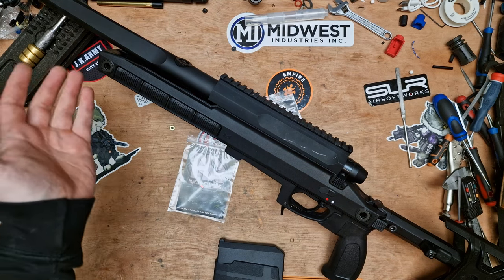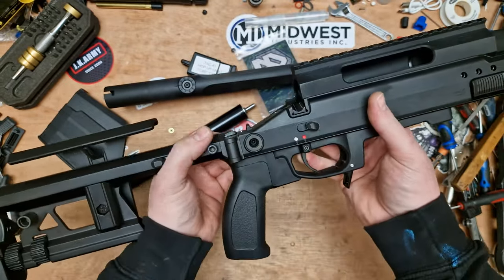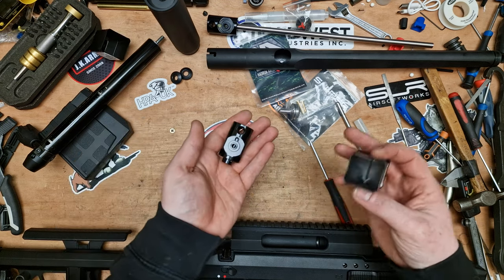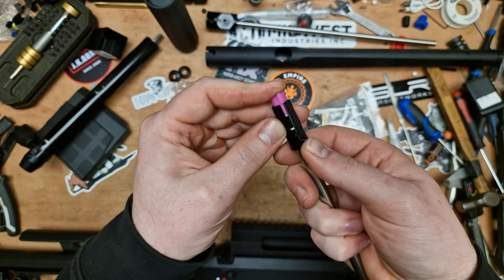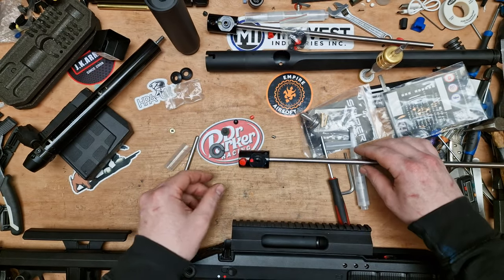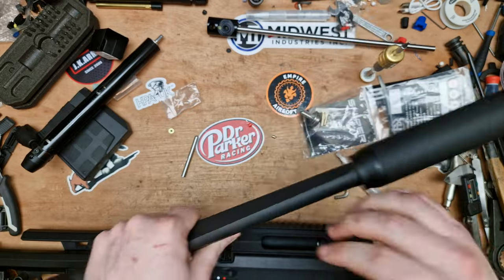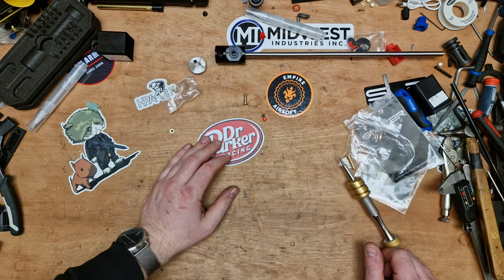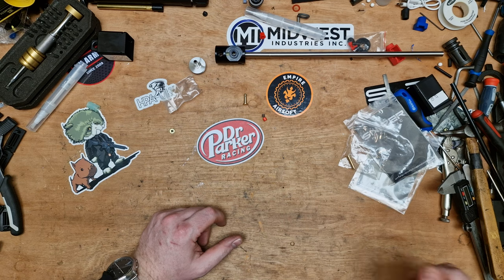Silverback Tac-41 GBB Hop Up Install Guide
This is a long one apologies.

All items in the video are Airsoft. No real guns or accessories are displayed.